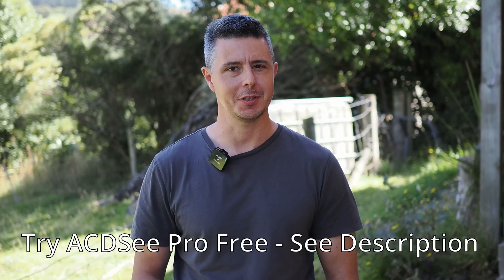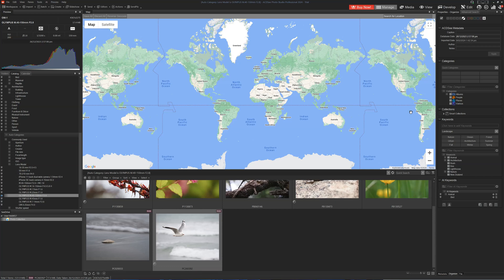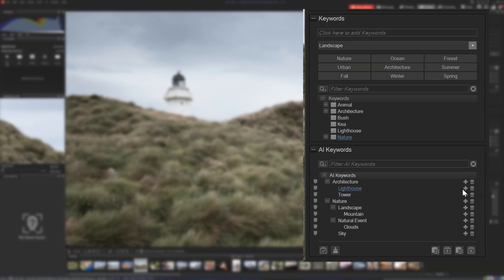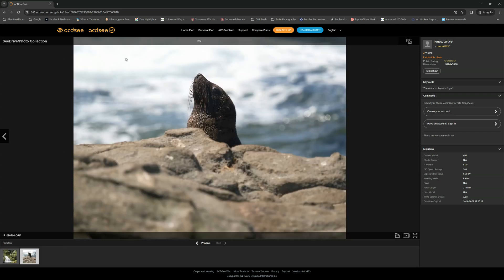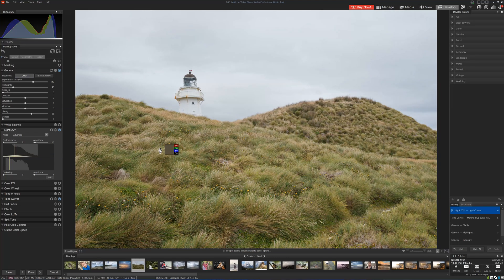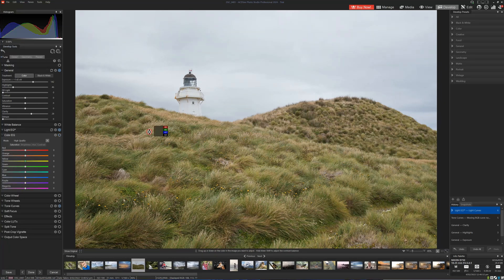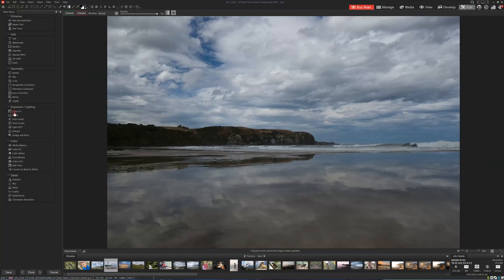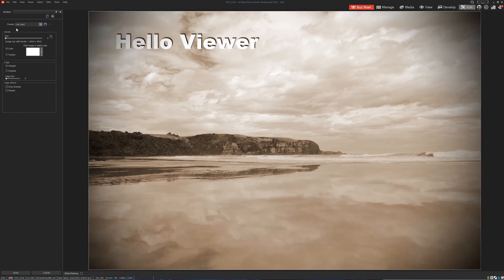ACDSee Professional 2024 Review - Bargain All-in-One Photo Editing App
Index
00:00 - Introduction
00:09 - What is ACDSee Professional 2024
00:35 - ACDSee Professional Key Features
00:59 - Geotagging
01:11 - Face Recognition
01:33 - Keyword AI
02:08 - ACDSee 365
03:03 - Photo Editing in ACDSee Pro
05:22 - Edit Tab
06:23 - Alternatives to ACDSee Professional
09:05 - Is ACDSee Professional 2024 worth it